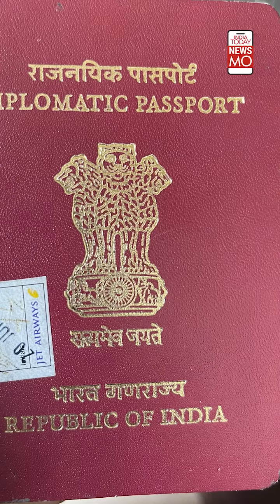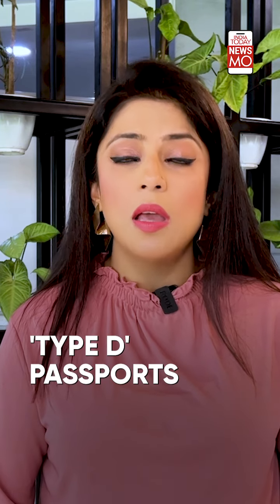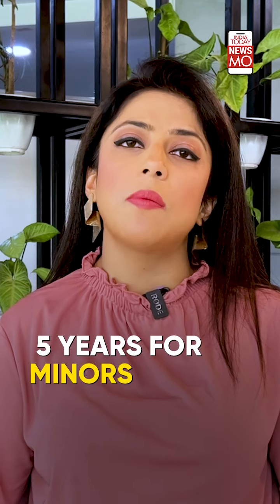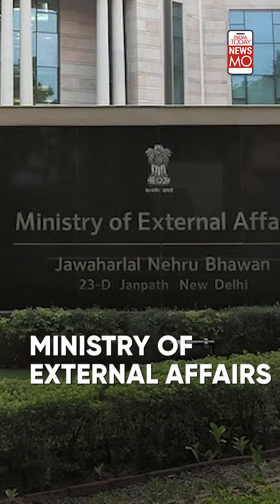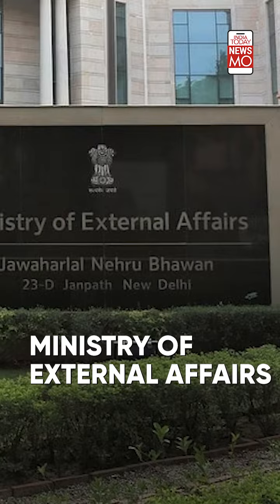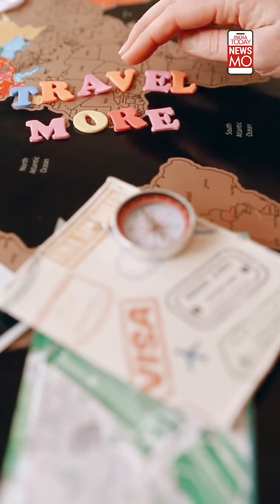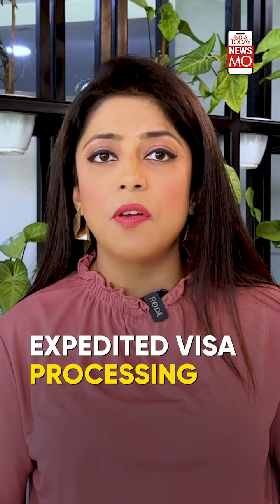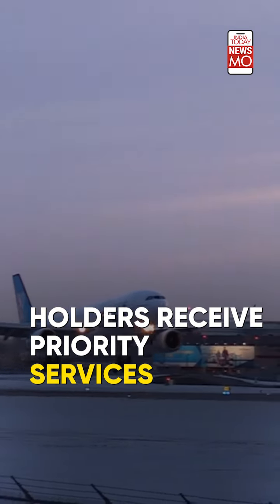Rahul Gandhi Had To Surrender His Diplomatic Passport, But What Is It?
Congress leader Rahul Gandhi recently surrendered his diplomatic passport issued to him. He then moved a Delhi court seeking an NOC for a normal passport for his US visit beginning May 31. But what is a diplomatic passport and how can one get it?